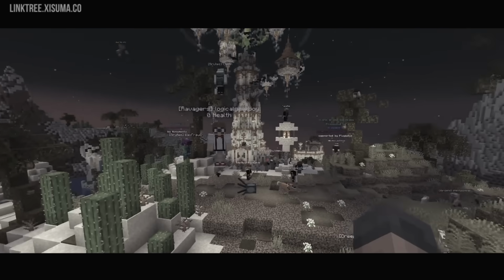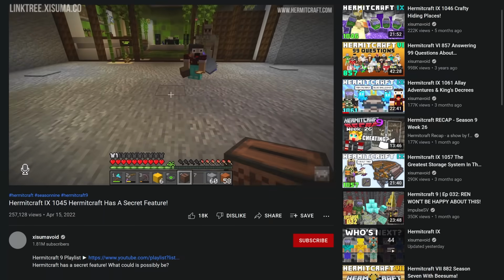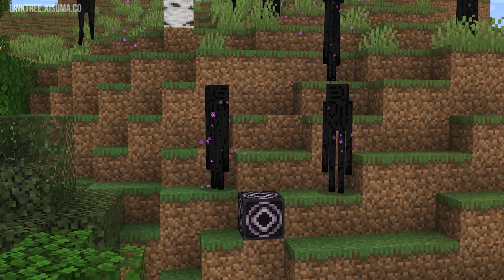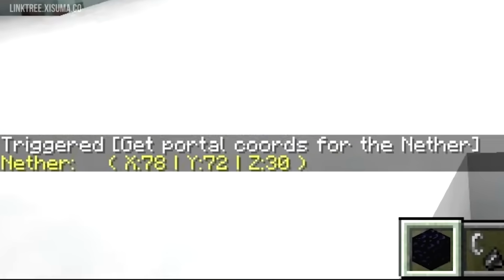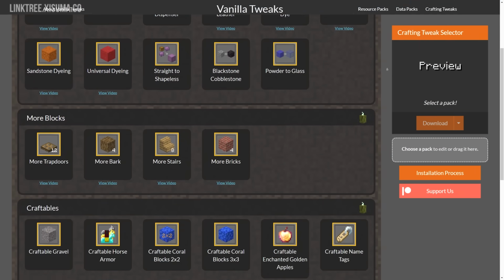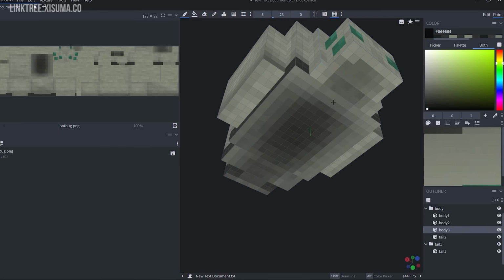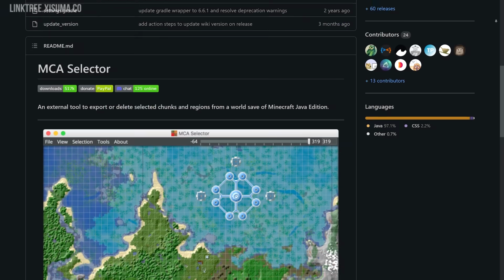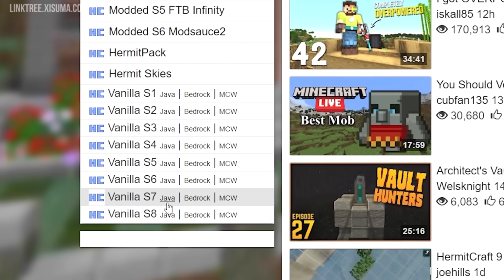How We Run & Host Hermitcraft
In this video, we discus the details of Hermitcraft's server setup, all the mods, datapacks and details you might want to know!

00:00 Intro
01:00 Hermitcraft Trilogy
01:47 Who Hosts Hermitcraft?
02:50 Logic Servers
03:45 Using Fabric
04:26 Mods
05:24 Datapacks
07:06 Camera Utilities
07:53 Texture's & Models
08:37 Hermitcraft Modpack
09:05 World Maintainence
10:21 Cave Cleaning
10:47 Problem Solving
11:34 Whats Next?